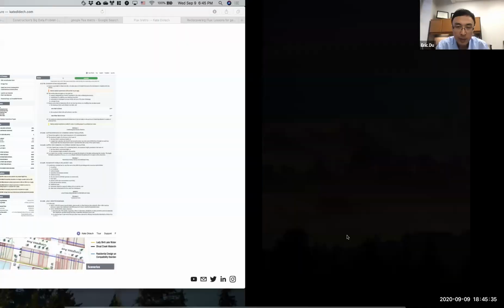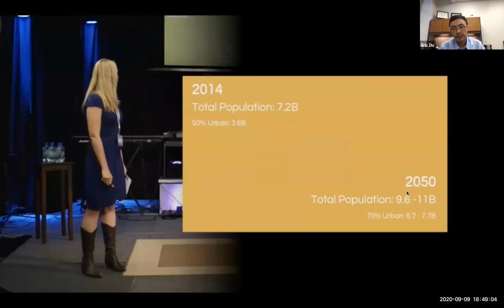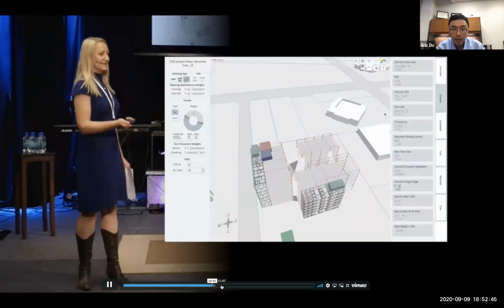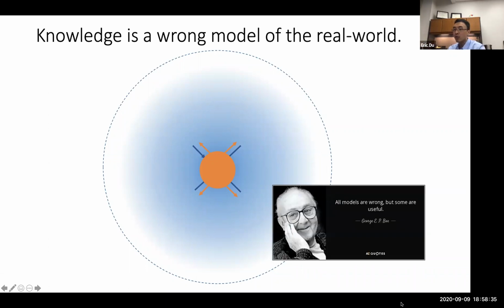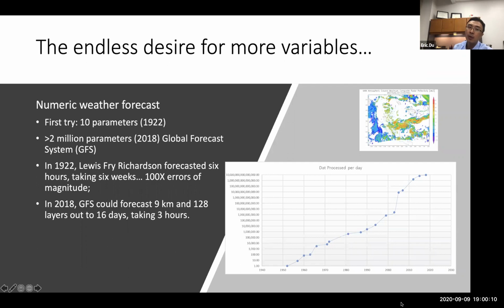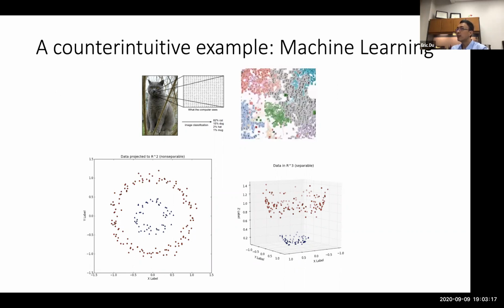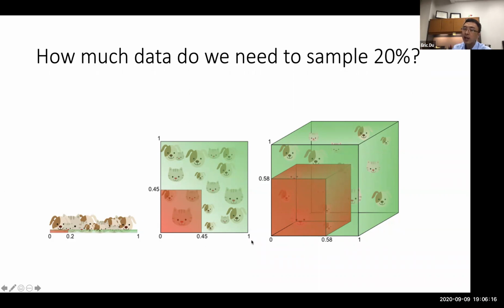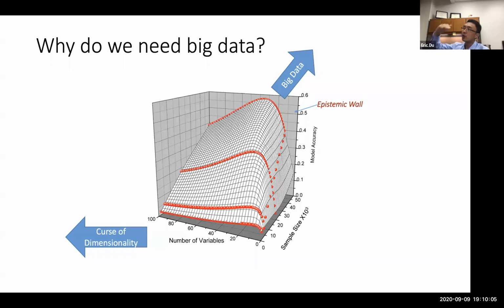CGN6905 Adv Con IT Lec 02 Part 03